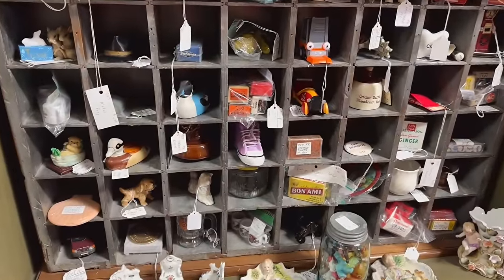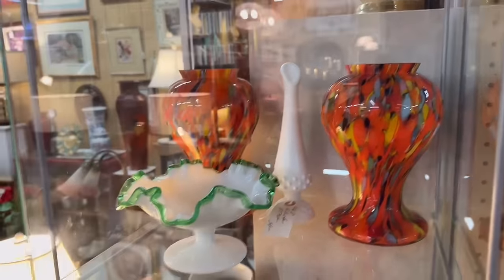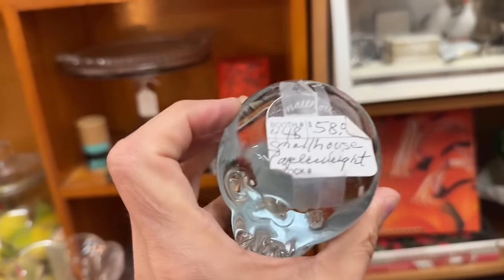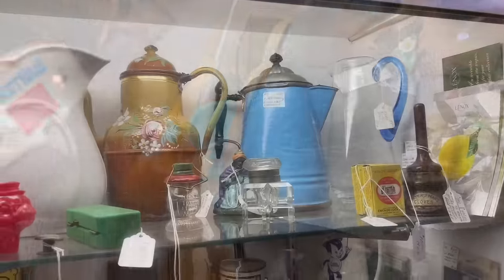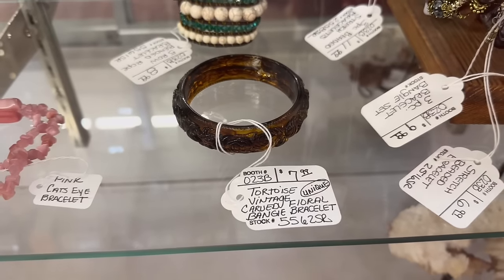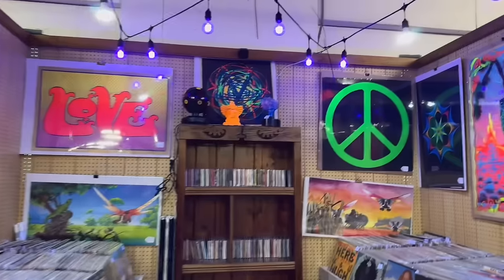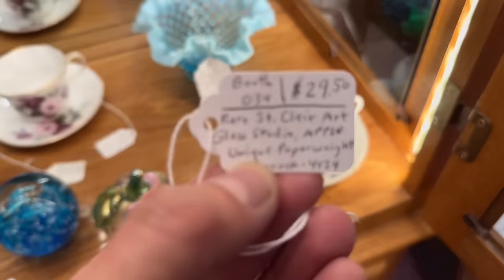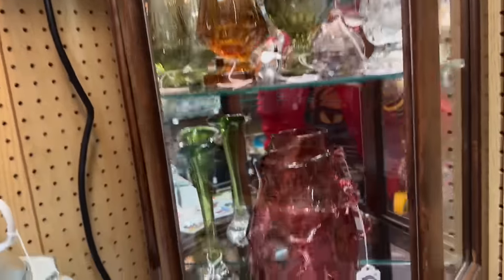Blenko haul, Murano glass and unusual brain related items at Pickers Paradise in Niles, MI 5k Tour!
First leg of the 5k Whatnot Follower Tour.
Five states, five days, sourcing one item from each state to giveaway on Whatnot when I return on Wednesday March 13th at 8pm EST!